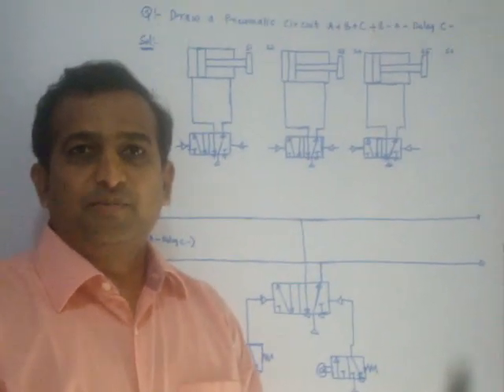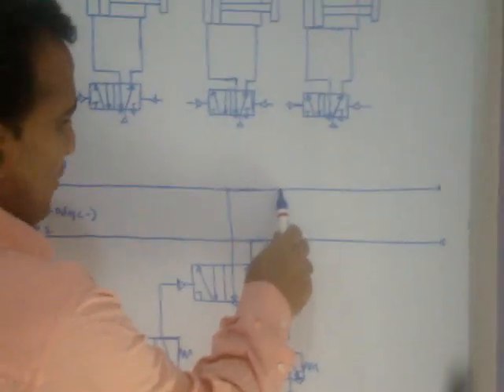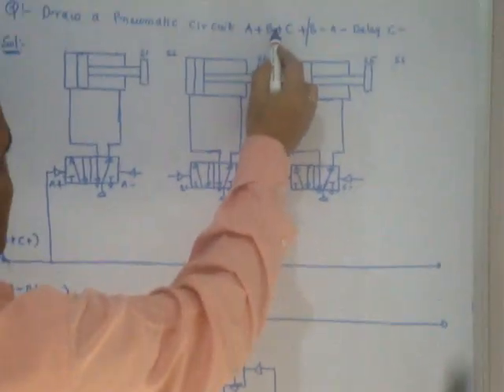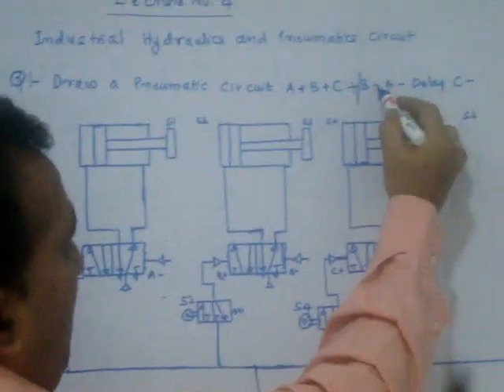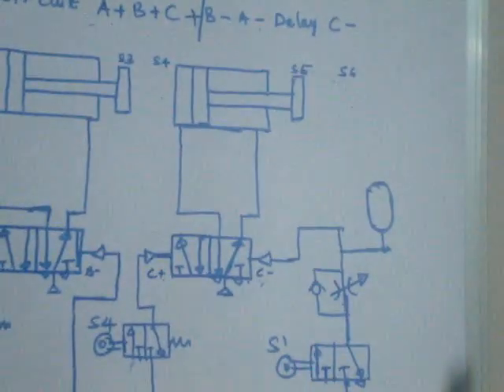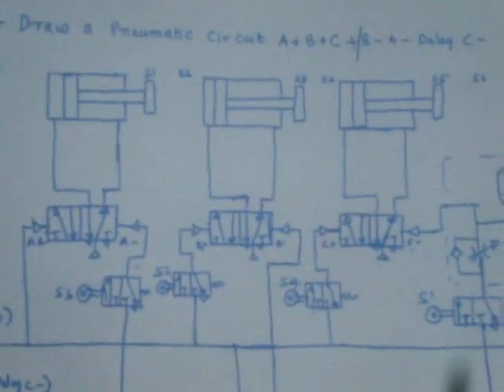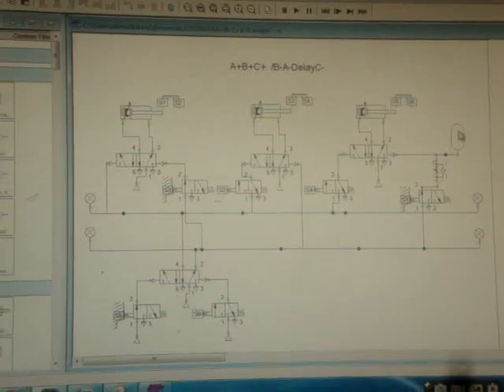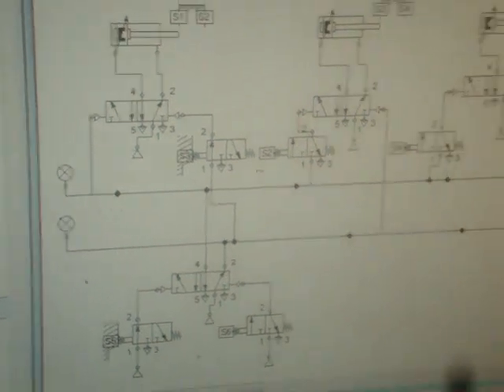L4: Pneumatic Circuit [A+B+C+/B-A- (delay)C-]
Download the Lecture notes